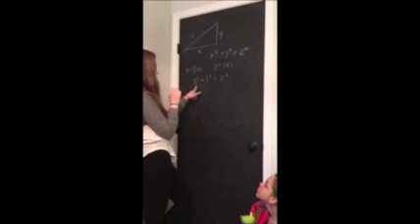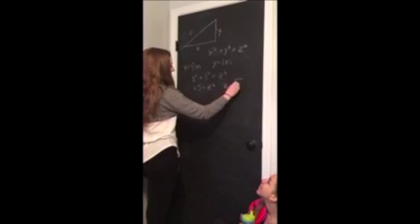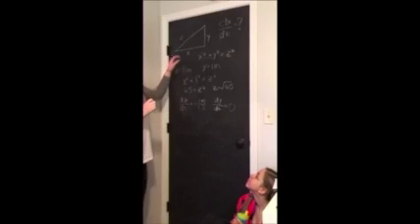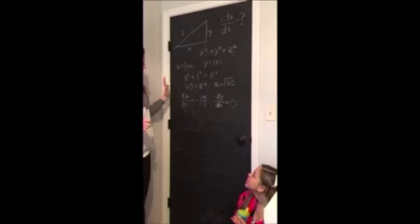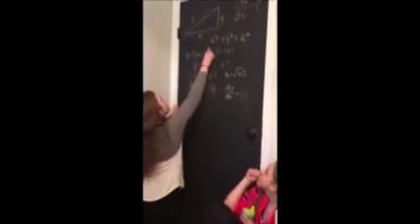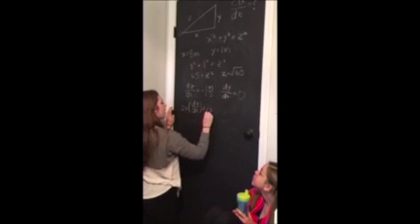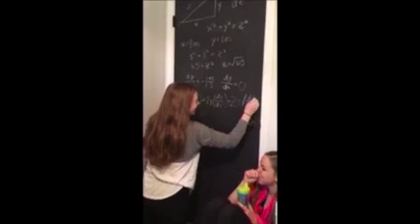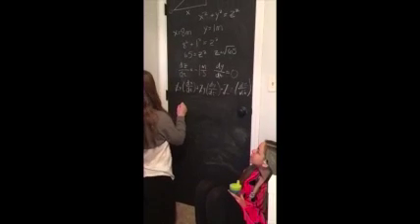Project ICE (ICE ICE Baby)